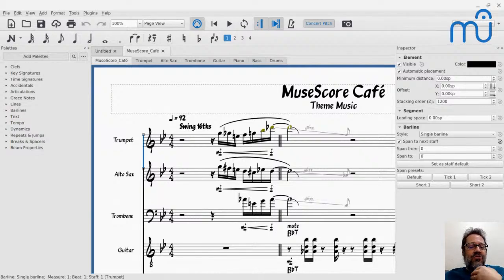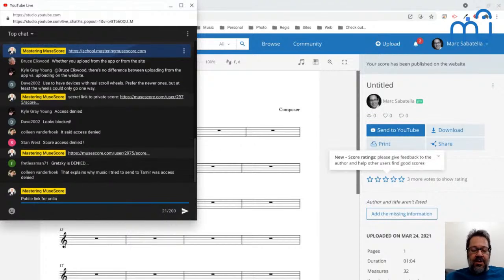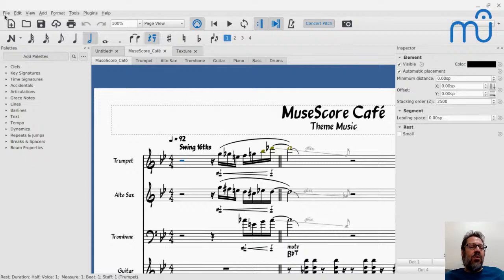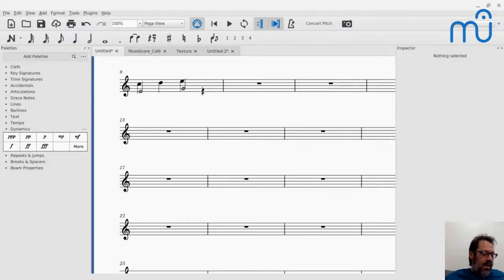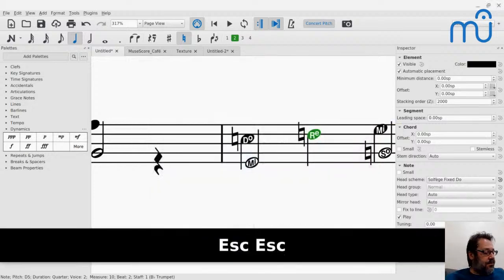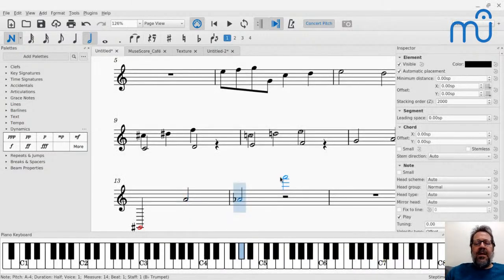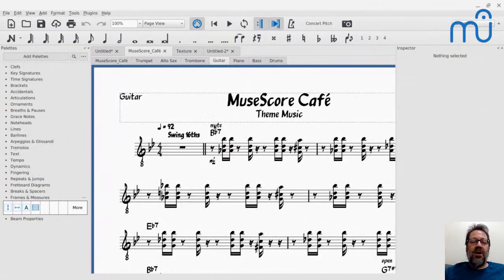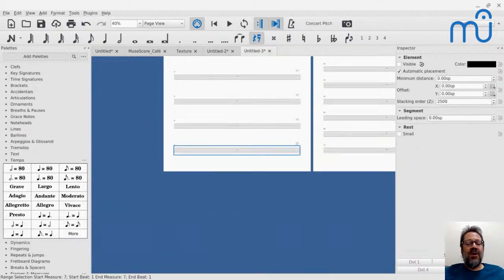MuseScore Café - Back to Basics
This week in the MuseScore Café with Marc Sabatella, we get back to basics - things everyone needs to do in MuseScore, like enter notes, navigate through your score, etc. For beginners, this will get you started on the right foot and hopefully address any struggles you might be having. But also, those of you who have been with me a while know that I almost always manage to show you something you've never seen before. So experienced users should find it valuable too. And of course, I'm always happy to answer your questions in the chat!